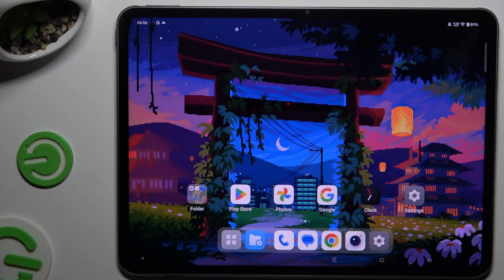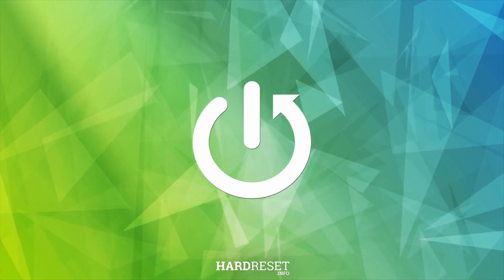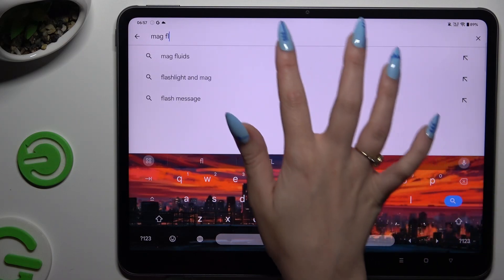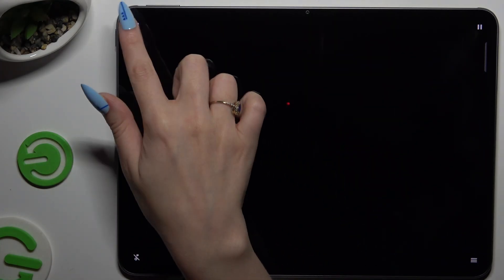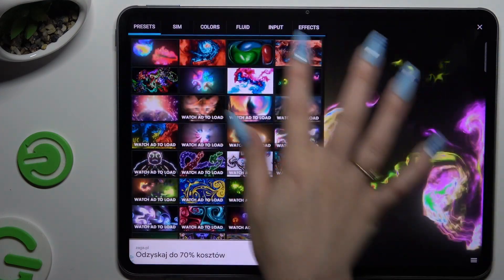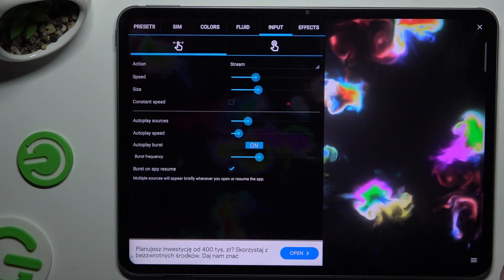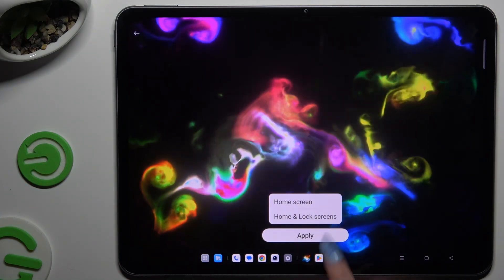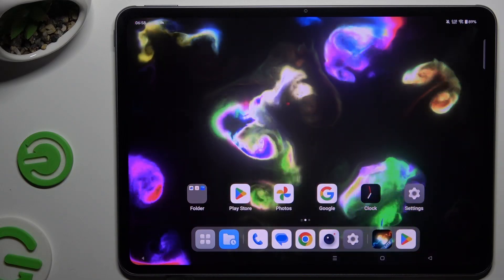How to Download & Apply Live Wallpaper on OnePlus Pad 2 - Magic Fluids App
Transform the home screen of your OnePlus Pad 2 with stunning live wallpapers using the free Magic Fluids app! These cool and dynamic wallpapers will truly enhance your device's style. Watch our guide above to effortlessly set up these captivating live backgrounds. If you find this tutorial helpful, don’t forget to hit the "like" button!

How to download Magic Fluids App on OnePlus Pad 2? How to apply Live Wallpaper on OnePlus Pad 2? How to set up Magic Fluids Wallpaper on OnePlus Pad 2? How to set Wallpapers with visual effects on OnePlus Pad 2? How to add Fluid Simulation on Home Screen?